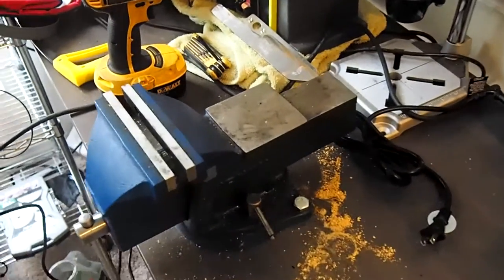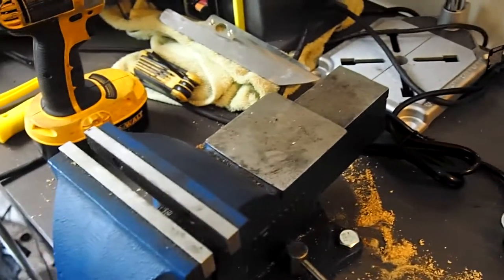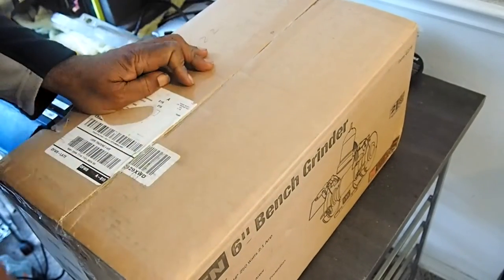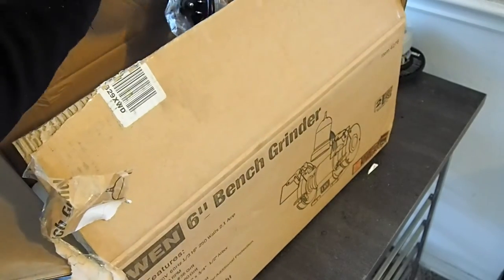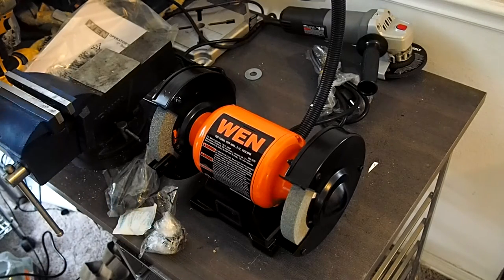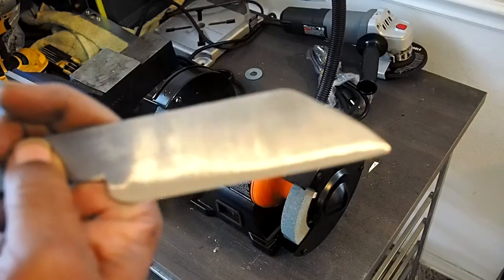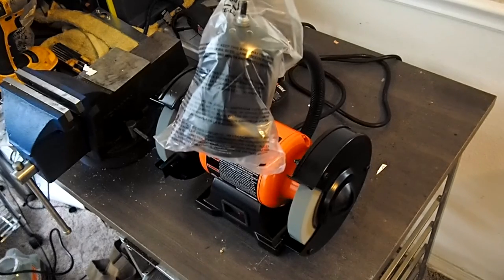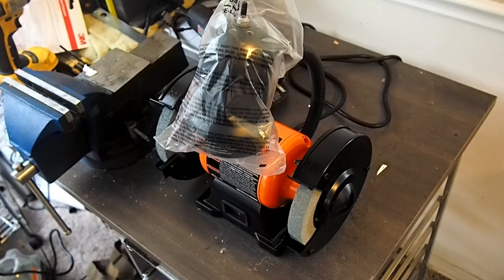WEN 4276 6-Inch Bench Grinder Box opening an under $50 metal working or woodworking tool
WEN 4276 6-Inch Bench Grinder is great because if you want to get into knife making or metal working in general you are probably going to want to get both a serviceable/good  grinder.  So if you are not a professional or don't  have a lot to spend and you want to get your metal working tools cheap and a the WEN  bench grinder is what you want and is one of main knife making or general metal working tools.

If you are a handyman who likes to fabricate grinders make your life so much easier.